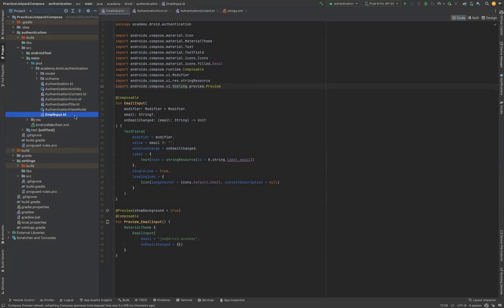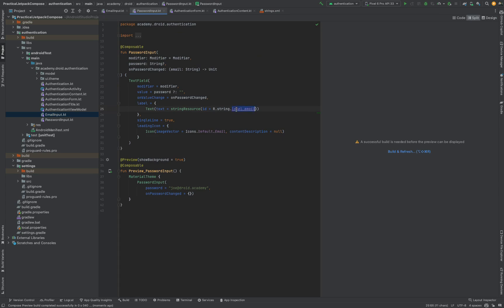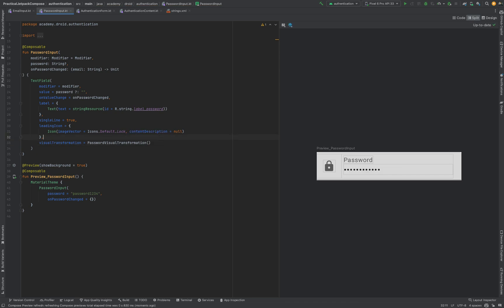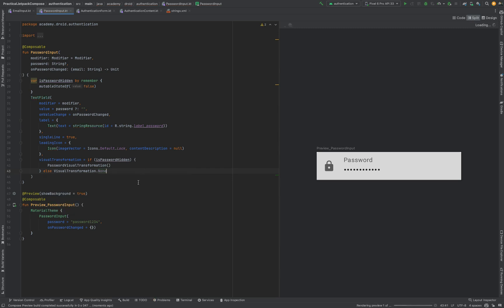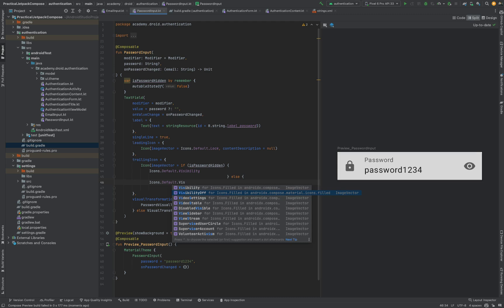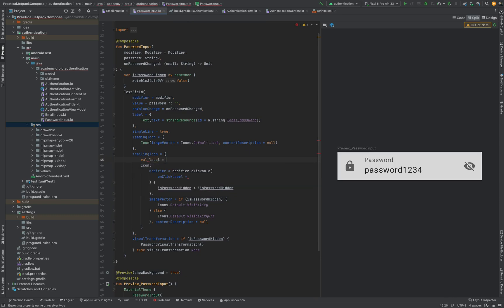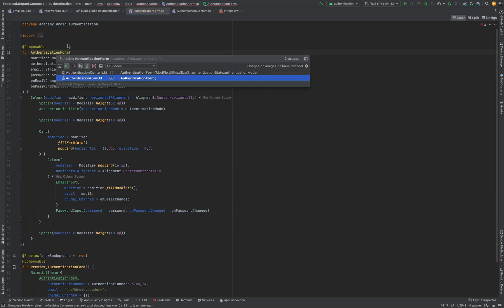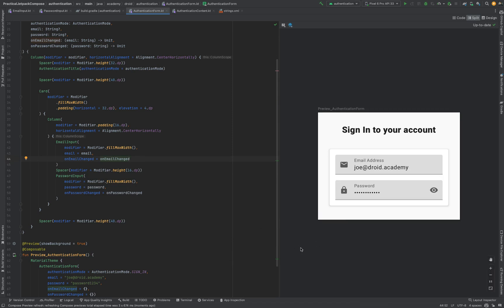Building an Authentication form with Practical Jetpack Compose: Creating the Password input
In this video, we create the password input field for the Authentication form.

This is a preview for the Practical Jetpack Compose video course, join the waitlist